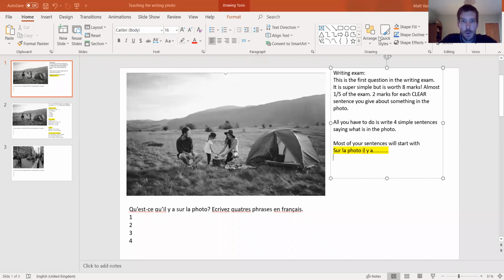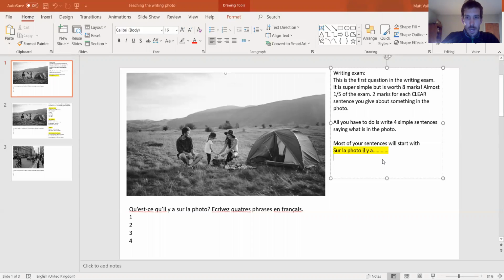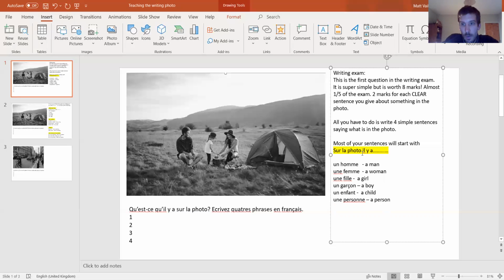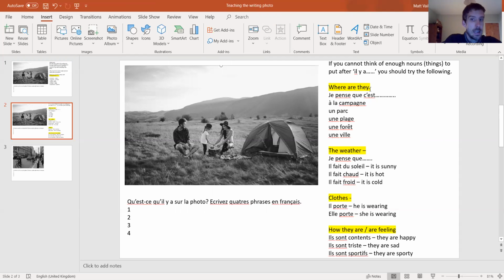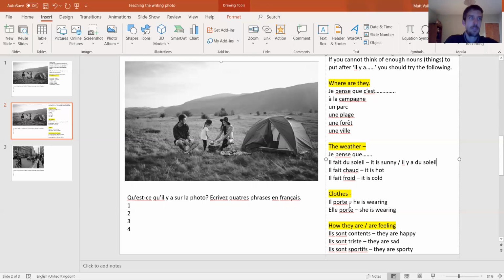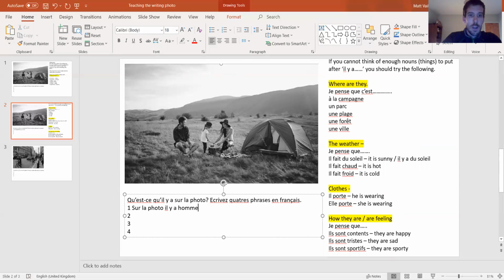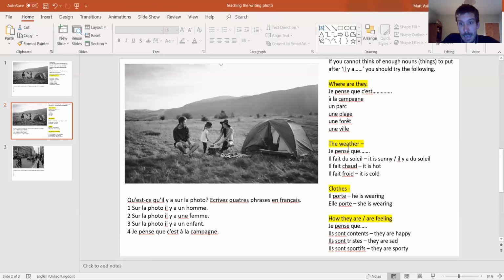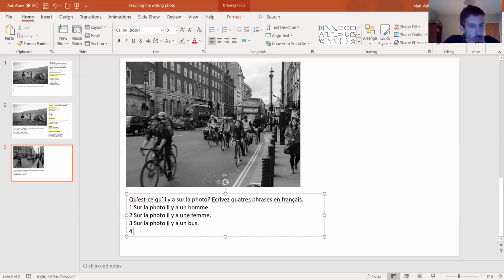Writing exam describing photo tutorial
A tutorial to help with question 1 of the foundation writing exam. 4 sentences describing a photo.